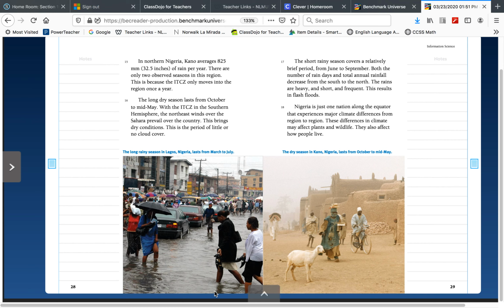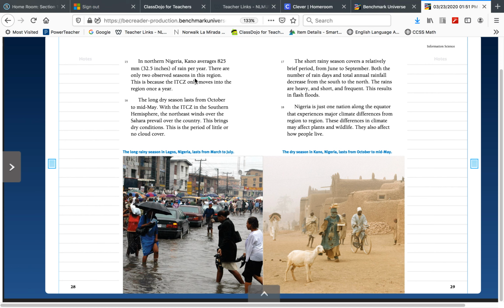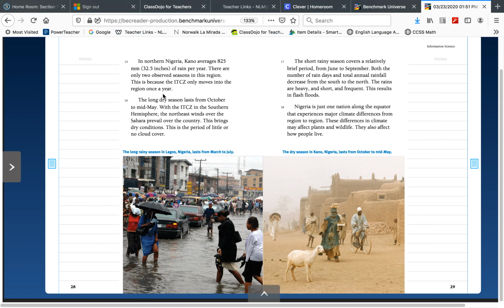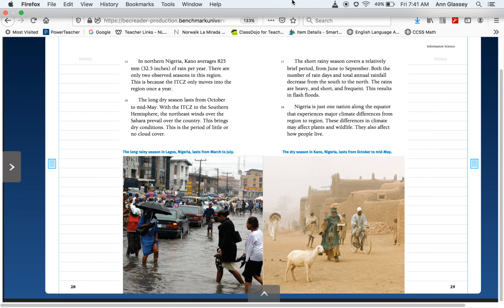Reading Lesson 1 for April 24, 2020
You will need your weather magazine, paper from home, pencil and eraser.